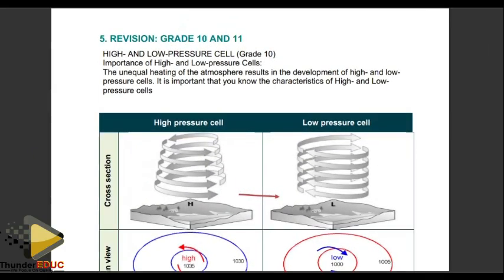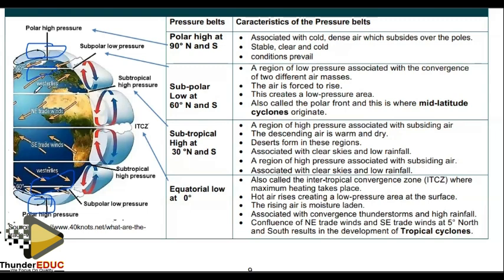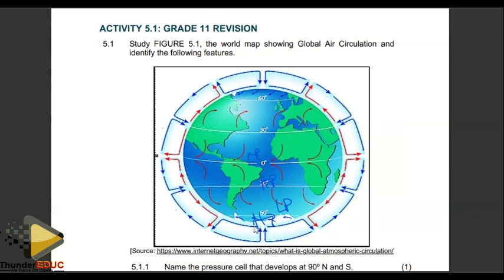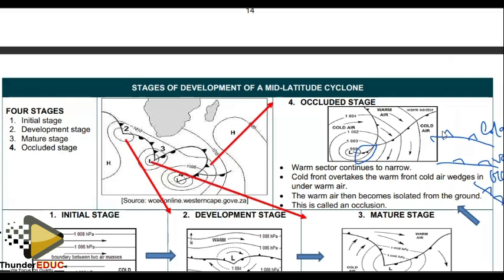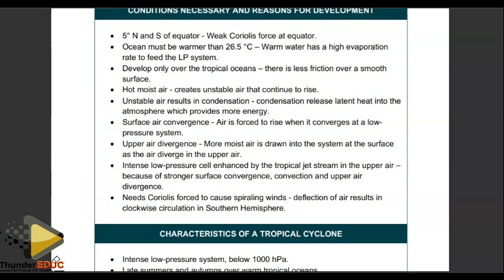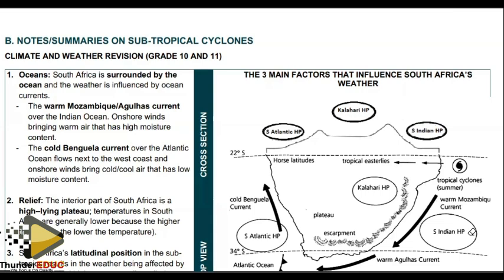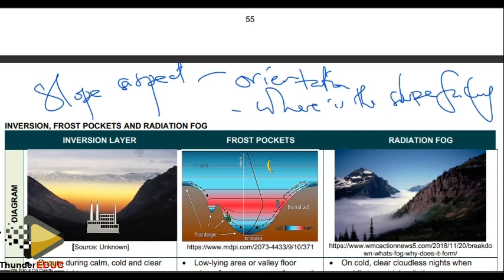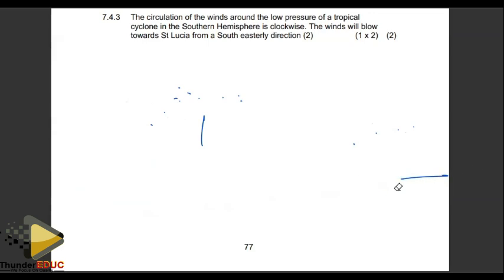GEOGRAPHY P.1 GRADE 12: Climate & weather | Global air circulation | FINAL EXAM PREP THUNDEREDUC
GEOGRAPHY P.1 GRADE 12: Climate & weather | Global air circulation | FINAL EXAM PREPARATION THUNDEREDUC, CYCLONES, MID-LATITUDE CYCLONES: MID-LATITUDE CYCLONES: MAP WORK APPLICATION: TROPICAL CYCLONES :SUB-TROPICAL ANTICYCLONES :WEATHER CONDITIONS